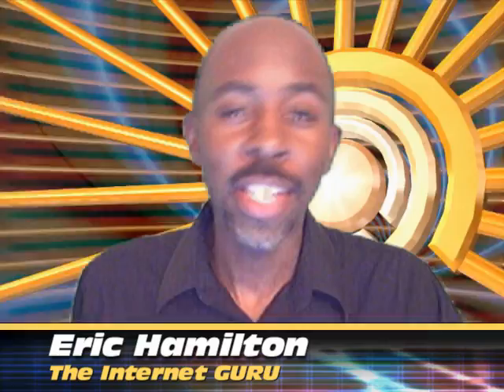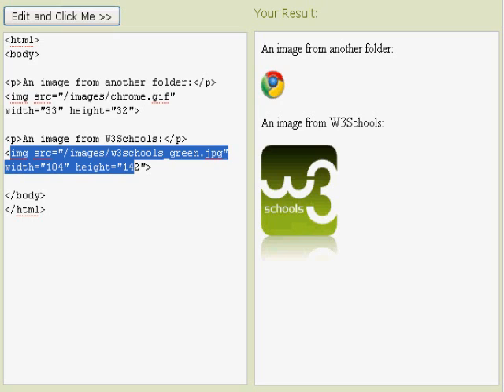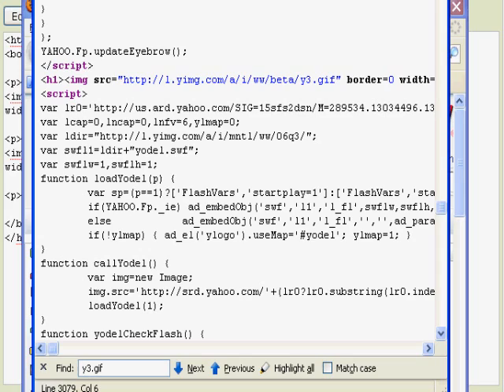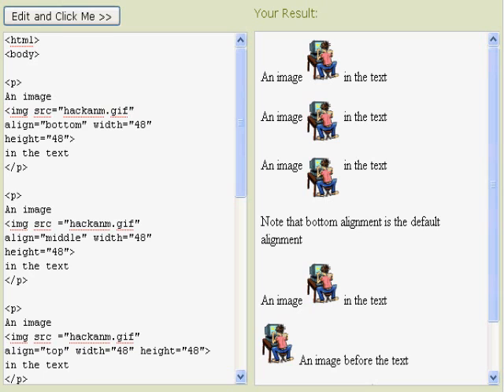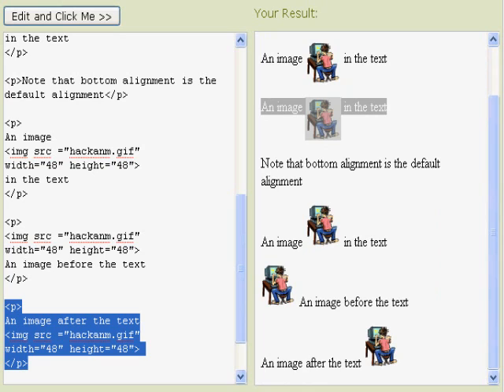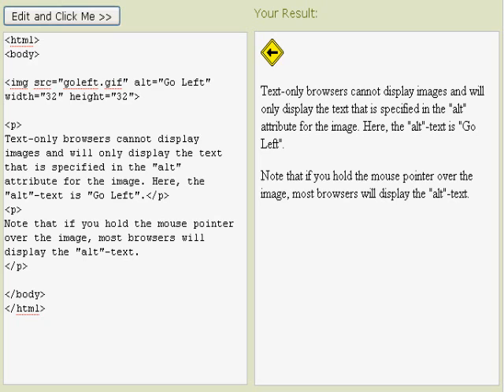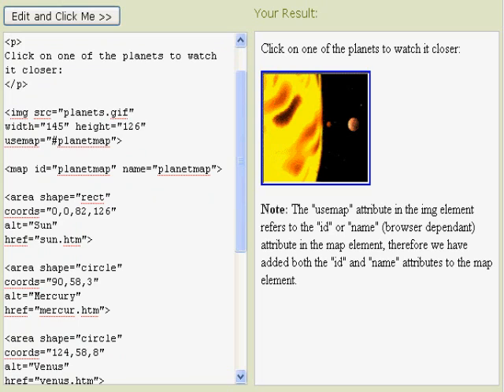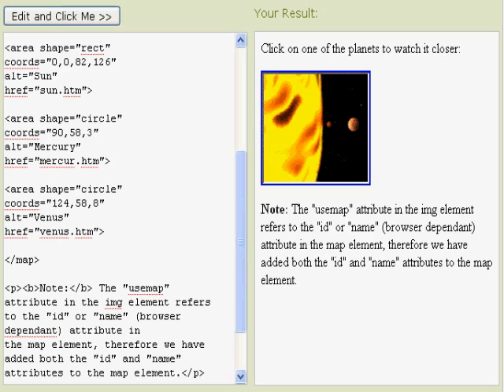HTML Images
HTML Images Tutorial